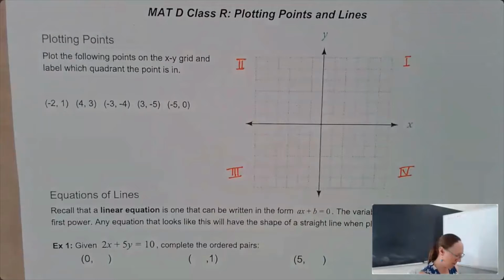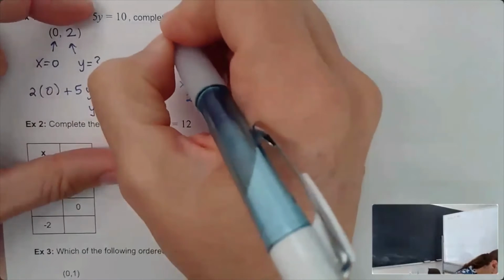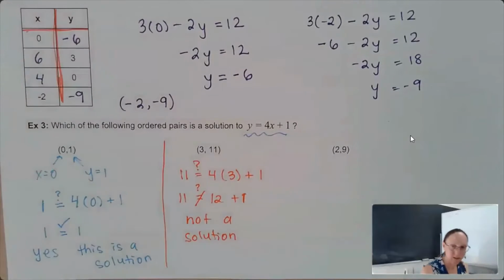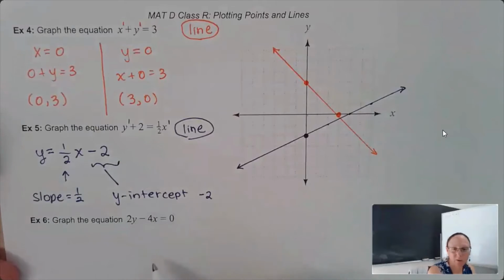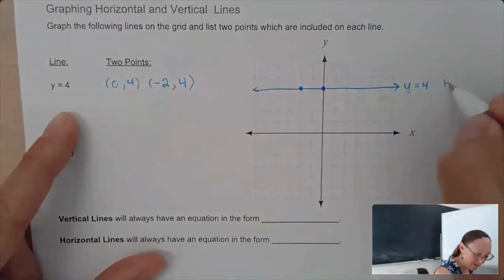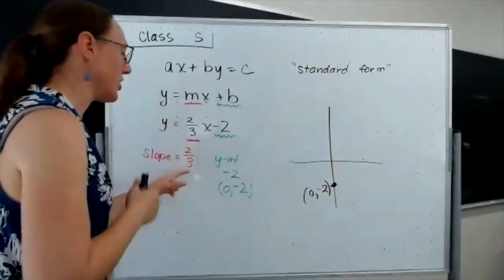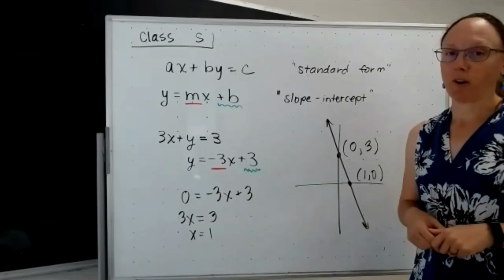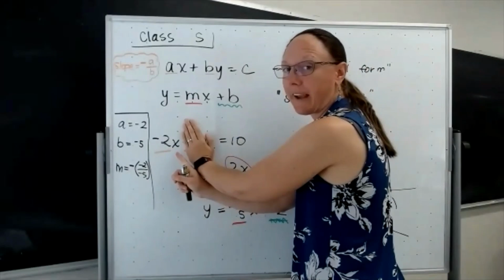Some examples with plotting points and lines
STEP MATD with Sara
30 August 2021
Class R and Class S
Graphing lines from both standard form and y=mx+b (slope-intercept)